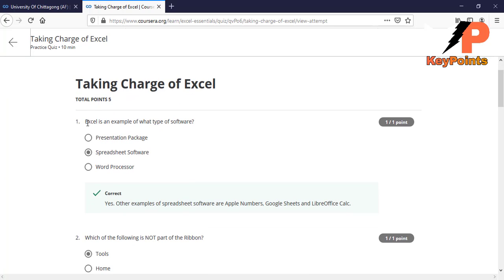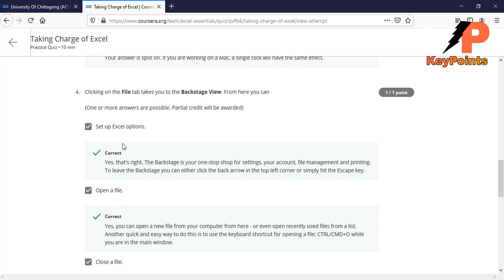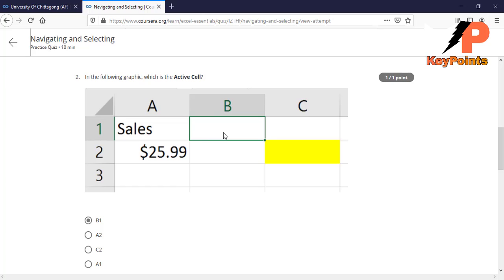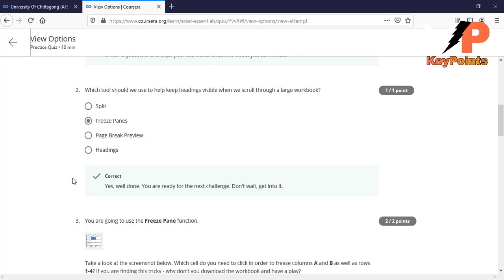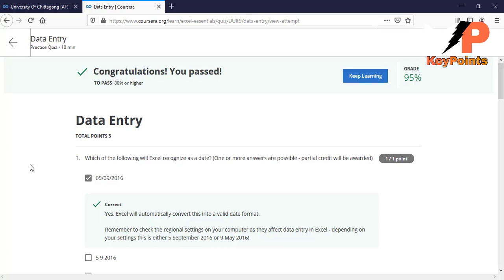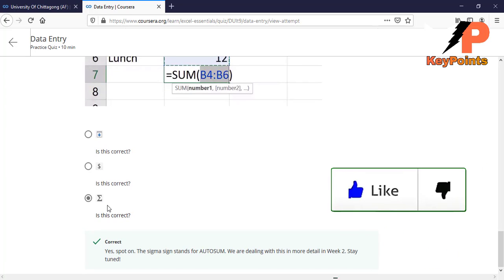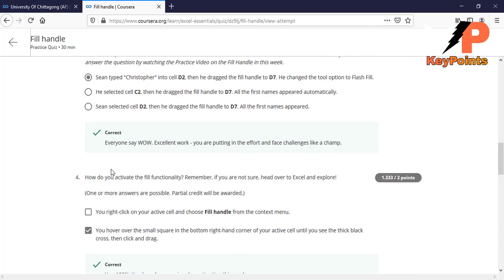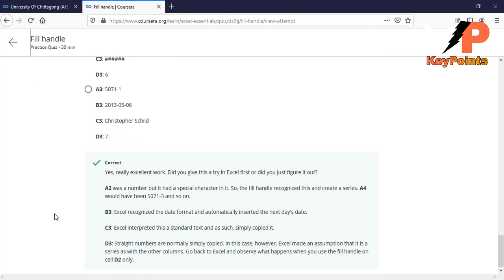Coursera excel skills for essentials week 1 all quizzes answer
⏲️Time Stamps⏲️

00:00 Introduction
01:00 Create Layer
03:40 Colorize
07:00 Add layer
12:00  Opacity
15:00 Gradient fill
18:00 Final Editz
19:00 Before and after

Production  Credits:-

In this video i use this non_copyright_music:

1.Facading - Take it Down

Edited by: KeyPoints team.
Filmed by: Keypoints Team.
Produced by: Keypoints Team.
Video Title: coursera excel skills for essentials week 1 all quizzes answer

About Keypoints

See you in the next tutorials.Till then BYE and the most important thing.
KEEP LEARNING.

To get the latest BM-100fx condenser microphone only on BDT-2000 price,follow this

Thanks for watching.Keep watching and subscribe for new video tutorial in better quality.IF you are love this video give like and if you don't understand anything ask me in that comment section.

Don't_Forget_Subscribe,Like_and_Share